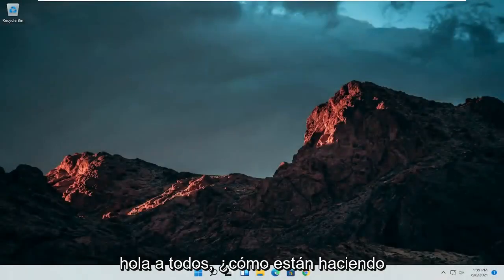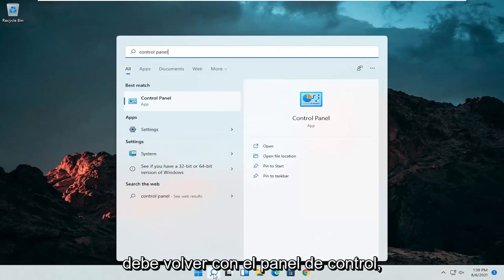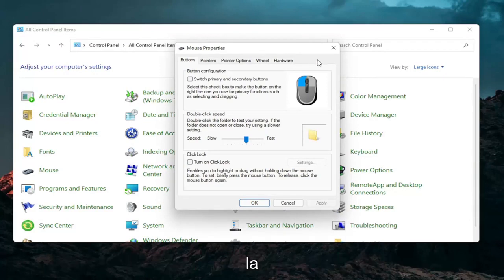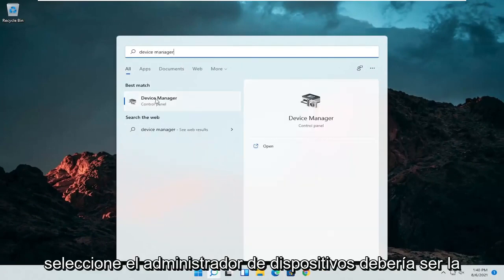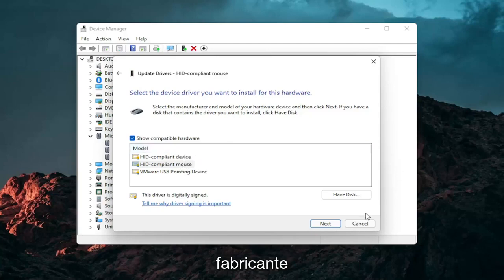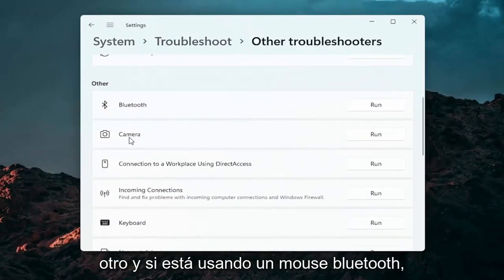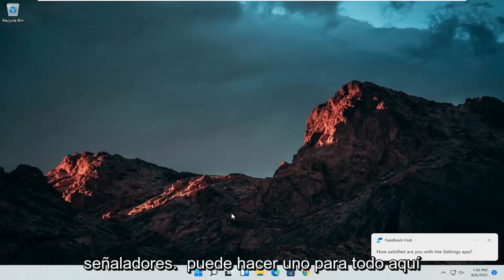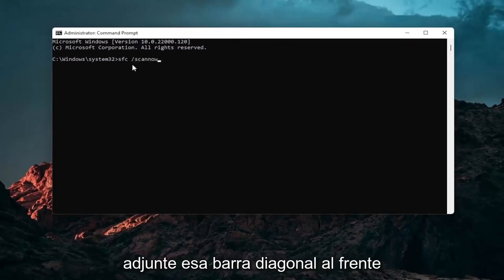Panel Táctil Windows 11 no funciona - Touchpad no funciona Windows 11 [SOLUCION]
Cómo reparar el panel táctil en Windows 11 [Tutorial]

No importa cuán poderosa sea su computadora portátil: el panel táctil puede hacer o deshacer su experiencia. Después de todo, es tu principal punto de interacción con la computadora, por lo que si tu cursor es lento, impreciso o salta por todos lados, lo vas a pasar mal. Si está cansado de lidiar con un cursor que no funciona correctamente, aquí hay algunas soluciones que pueden ayudarlo.

Aprenderas cómo solucionar los problemas con tu panel táctil de tu ordenador en Windows 11, como reparar el touchpad de tu laptop o portátil cuando no funciona o no responde. Si tienes problemas con el panel táctil o touchpad de tu ordenador, si al intentar usarlo ves que el puntero del ratón no se congela o no funcionan los botones de tu mouse tactil, pon atencion este vídeo que te ayudará a solucionarlo de una manera rápida y facil.

Problemas abordados en este tutorial:
solucionar problemas del panel táctil en Windows 11
arreglar el touchpad en una laptop hp
arreglar panel táctil windows 11
arreglar el panel táctil de la computadora portátil dell
reparar el panel táctil que no funciona en la computadora portátil Lenovo
reparar el panel táctil que no responde en Windows 11
reparar el desplazamiento del panel táctil de Windows 11
arreglar el panel táctil de la computadora portátil acer
arreglar el botón del panel táctil portátil
cómo arreglar el clic del panel táctil
cómo arreglar el panel táctil con el botón derecho
reparar el controlador del panel táctil de Windows 11
cómo arreglar el panel táctil deshabilitado
cómo arreglar el retraso del panel táctil

El panel táctil de las computadoras portátiles y las computadoras con Windows 11 puede dejar de funcionar ocasionalmente. A veces, el panel táctil no se desplazará correctamente, mientras que otras veces, la computadora con Windows 11 no puede detectar el panel táctil en absoluto.